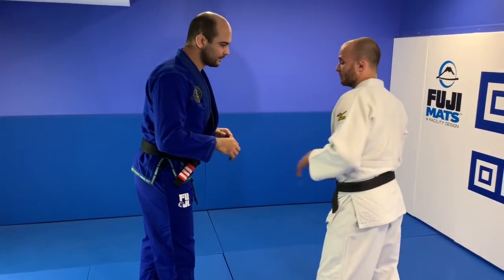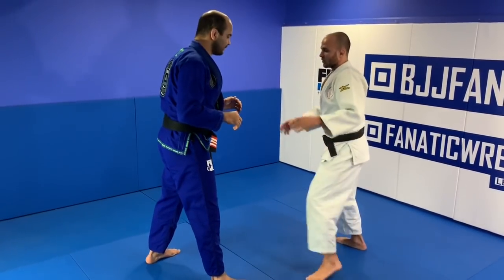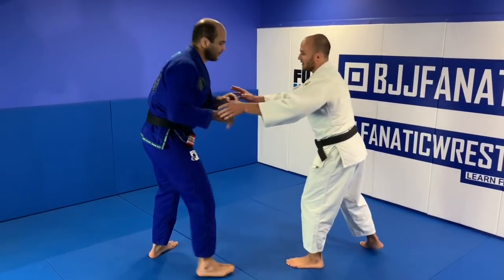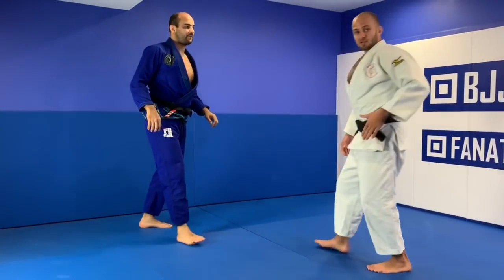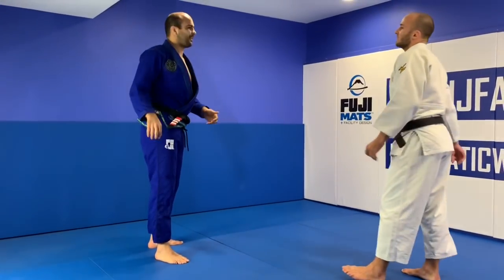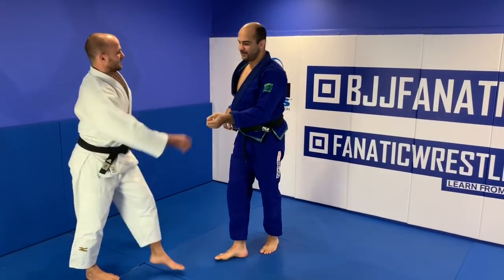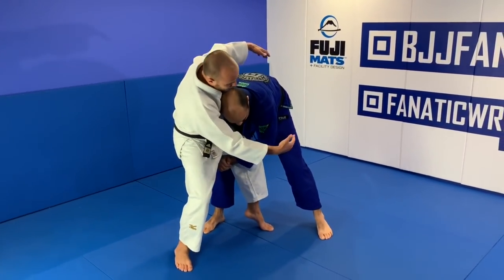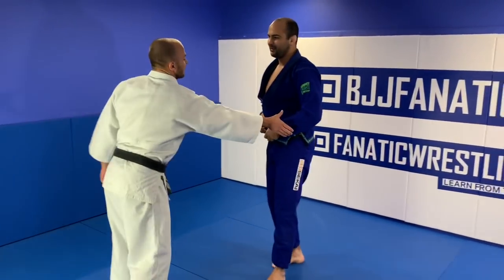Jiu Jitsu vs Judo Takedown by Olympic Judo Medalist Ugo Legrand